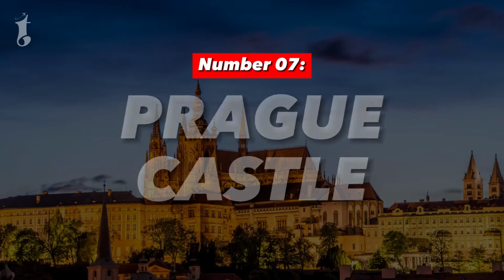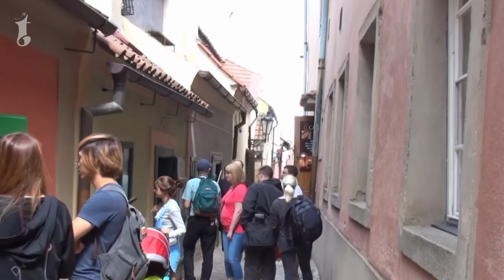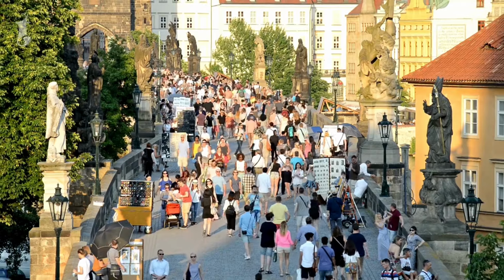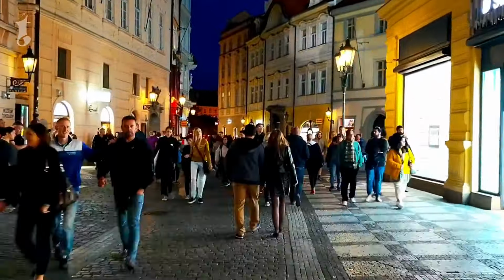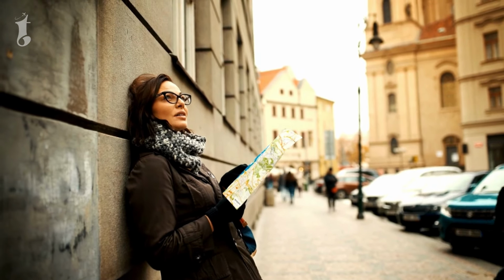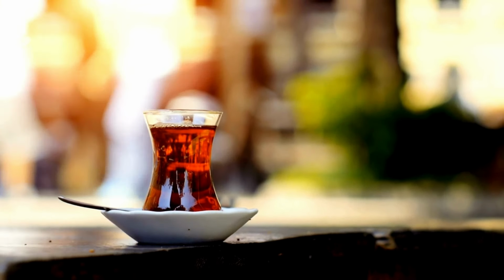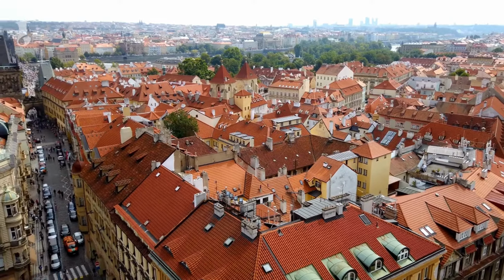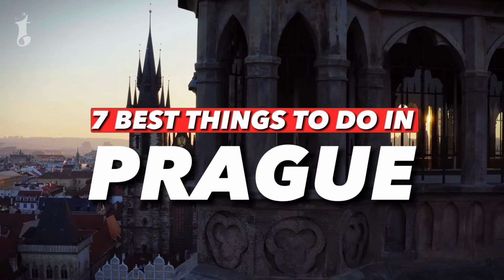Watch This Video Before Planning Your Trip to Prague! (2024)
Planning to travel Prague in 2024? In this travel guide, we have covered top 7 best things to do in Prague(Capital City of Czech Republic) along with top tourist attractions, food, nightlife, hidden gems and much more. Wether you are a first time traveller or an experienced one, this travel guide video is all you need to plan your trip to Prague for 2024.

Prague is the capital city of the Czech Republic nestled in the heart of Central Europe. With its breathtaking architecture, rich history, and vibrant culture, there are a bunch of best things to do here. This city beckons travelers from around the globe. Prague city's Gothic spires, Baroque palaces, and Art Nouveau facades that paint a picturesque landscape at every turn and it has a lot of things to do and tasty food to have. Watch this video till the end to get know this city more closely.